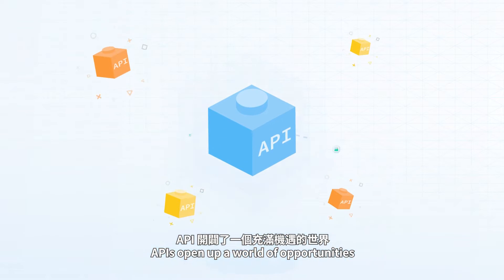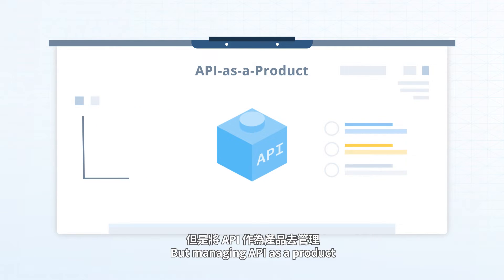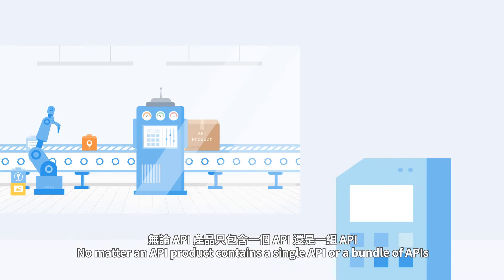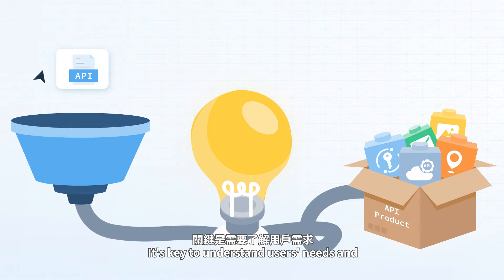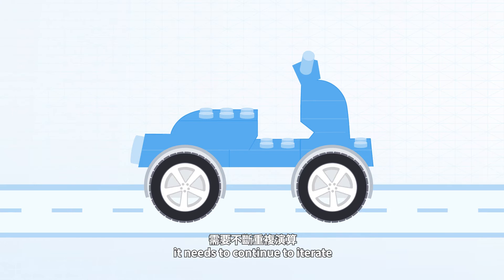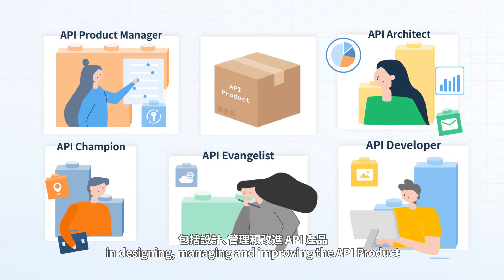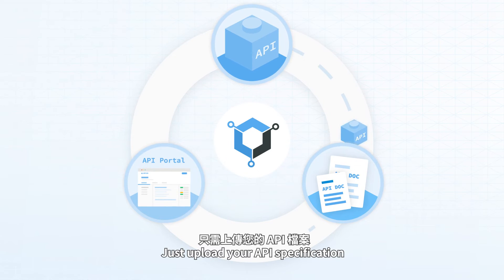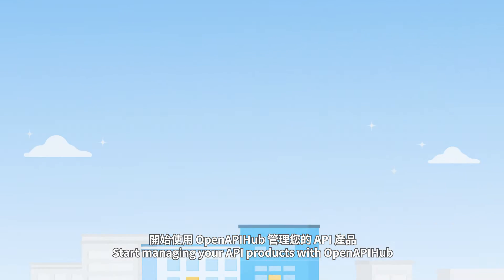什麼是API產品？（中文字幕）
API 有助於為開發人員和最終用戶提供更多價值來擴展業務增長，將 API 作為產品進行管理可以解決許多客戶的業務問題。 但什麼是“API 產品”？ 怎樣才算是好的 API 產品？

從以上的影片來學習如何使用 API 產品來提供更好的用戶體驗吧！
OpenAPIHub 幫助您輕鬆構建和管理 API 產品！